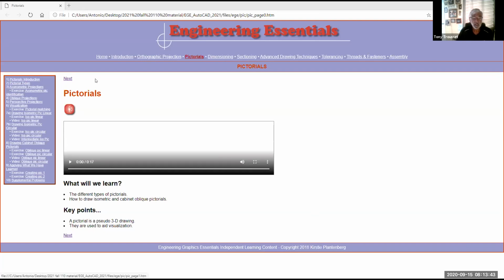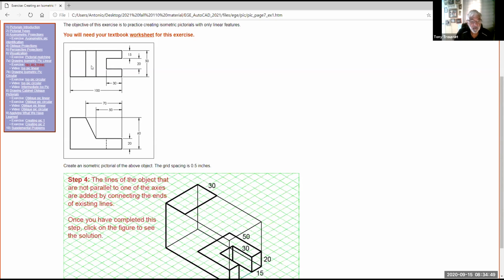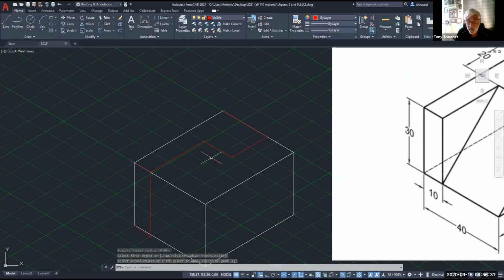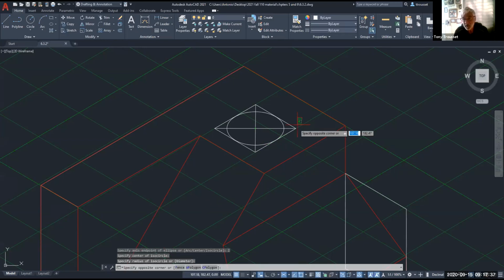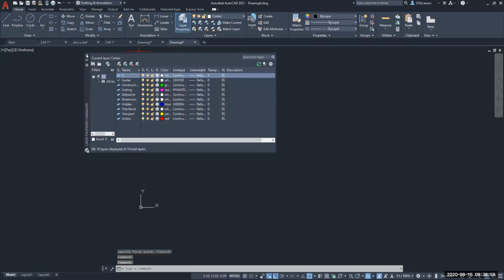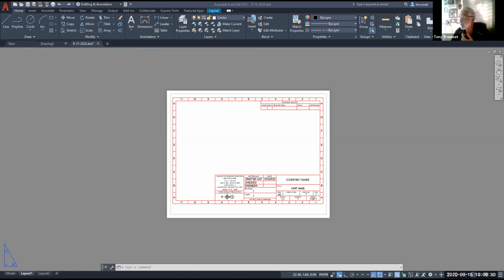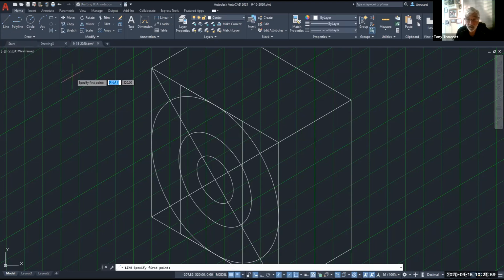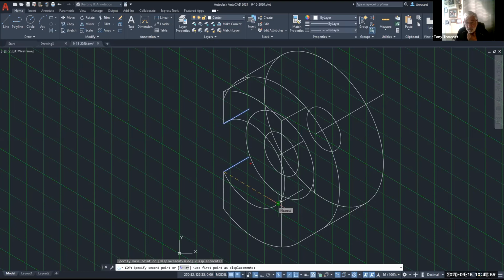GMT20200915 145633 DESIGN 110 2268x1240